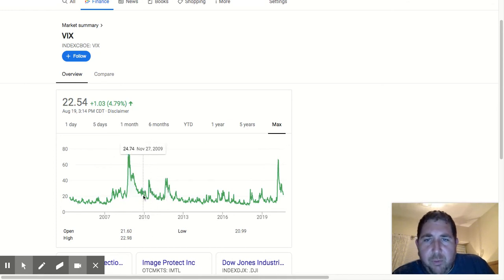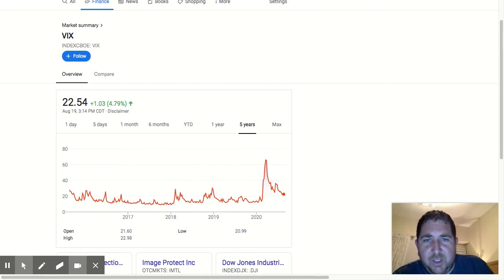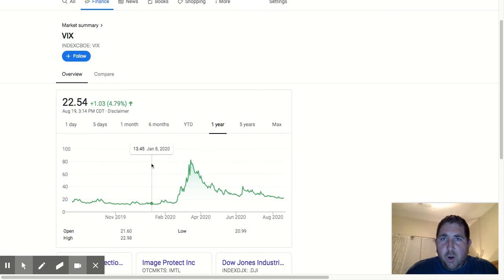What is the VIX Stock Volatility Index?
Understanding the VIX Stock Volatility Index 📈

Dive into the world of market volatility with our guide on "What is the VIX Stock Volatility Index?" Gain insights into this essential financial instrument that serves as a barometer for market uncertainty, helping investors make informed decisions in dynamic market conditions.

📊 Key Insights:

Definition of VIX: Understand the VIX, also known as the CBOE Volatility Index. It measures the market's expectation of future volatility and is often referred to as the "fear gauge" as it reflects investors' sentiment regarding market uncertainty.

Calculation Methodology: Explore the methodology behind calculating the VIX. Derived from S&P 500 index options, the VIX quantifies the expected volatility over the next 30 days, providing a numerical representation of market expectations.

Interpreting VIX Levels: Learn how to interpret VIX levels. A higher VIX typically indicates increased market uncertainty and potential for larger price swings, while a lower VIX suggests a more stable market environment.

Market Sentiment Indicator: Recognize the VIX as a powerful market sentiment indicator. Investors often use the VIX to gauge the overall mood of the market, helping them make strategic decisions related to risk management and portfolio allocation.

Inverse Relationship with Stocks: Understand the inverse relationship between the VIX and stock prices. As the VIX rises, stock prices tend to fall, and vice versa, making the VIX an important tool for predicting market movements.

🌐 Benefits of Understanding the VIX:

Risk Management: Use the VIX as a tool for risk management in investment portfolios.
Timing Market Entries/Exits: Leverage VIX trends to time entries and exits in the market.
Market Sentiment Analysis: Gain insights into market sentiment and investor expectations.
Volatility Forecasting: Forecast potential market volatility based on VIX levels.
Portfolio Hedging: Employ VIX-related strategies for portfolio hedging during uncertain market conditions.

Equip yourself with the knowledge to navigate the financial landscape and make strategic decisions in various market conditions.

Wealth Building, Success, investing, wealth creation, real estate investing, stocks, stock tips, growth, personal growth, personal development, inspiration, motivation, mindset